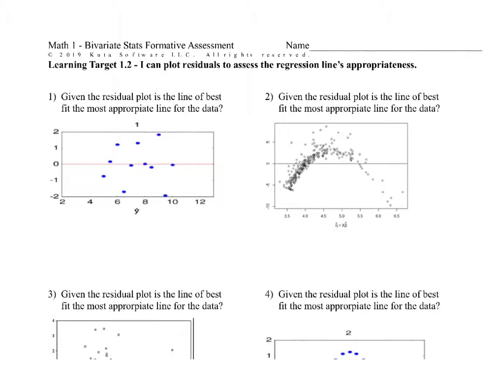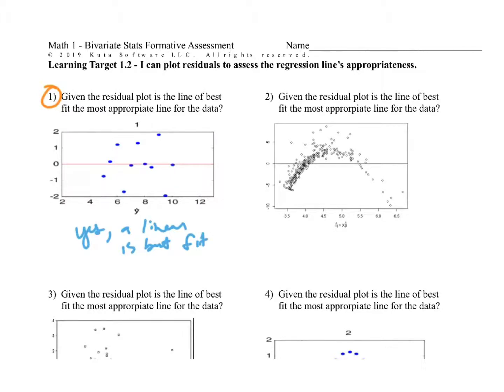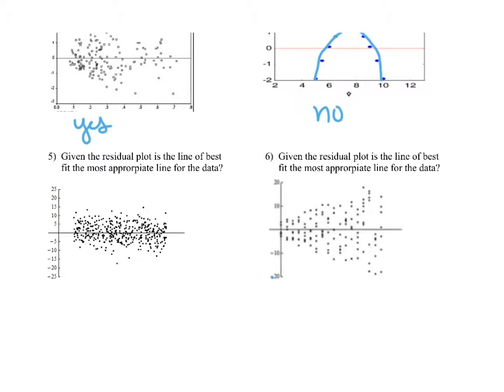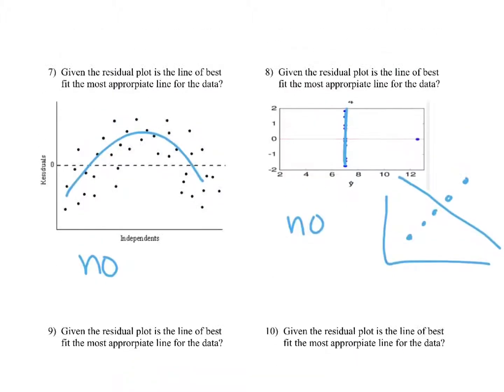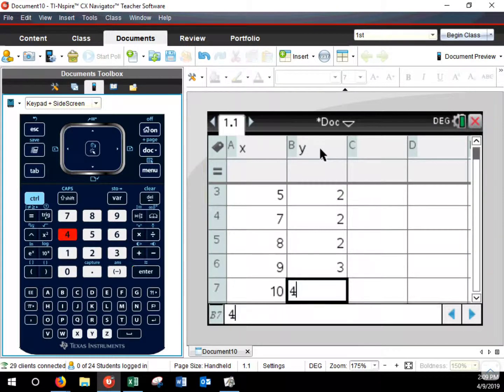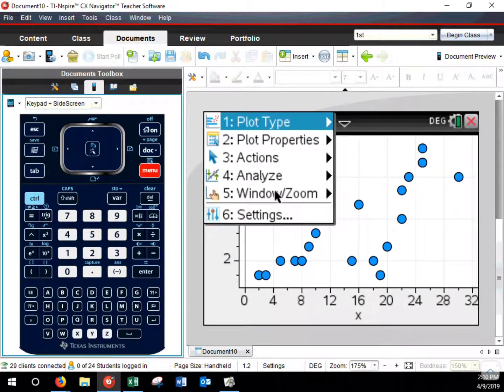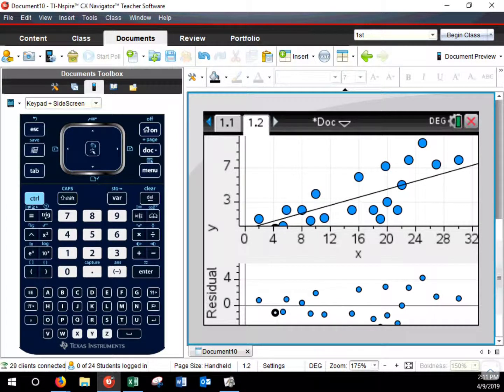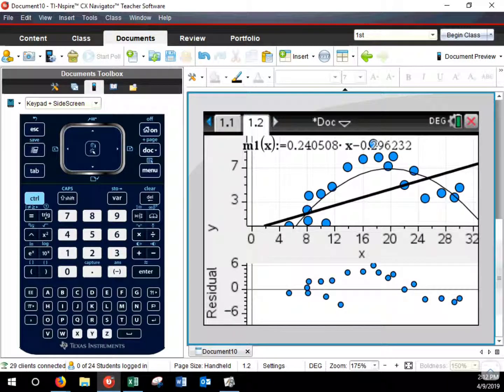Bivariate Stats LT 1 2